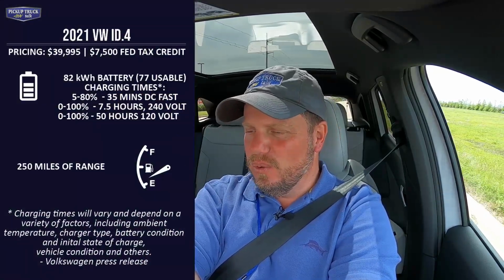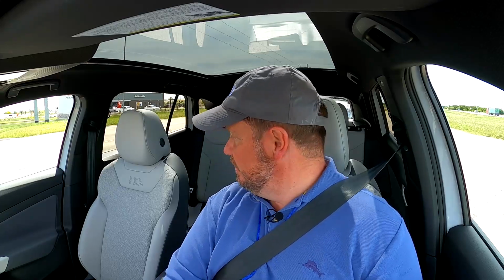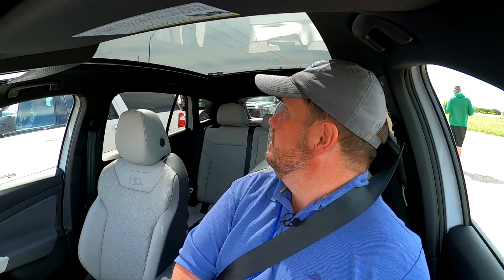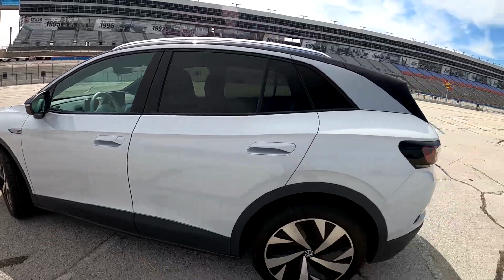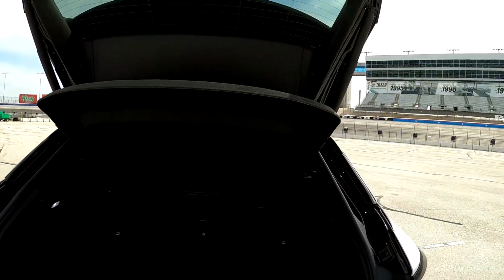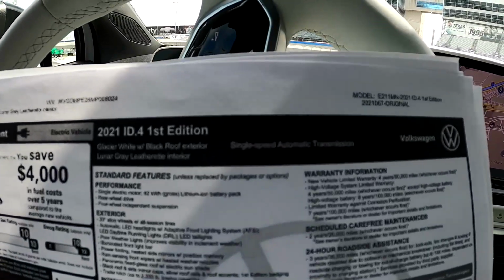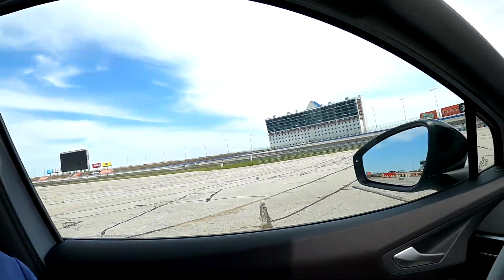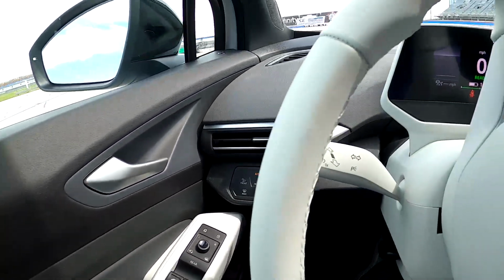The Future Tech of Vehicles ... First Drive 2021 VW ID.4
In this video, "EV Hater" Tim takes a first drive in a 2021 VW ID.4. He covers the exterior, interior, the driving impressions, charging times and costs of the ID.4. If you are skeptical of EVs, like Tim, then you'll want to check out this video.